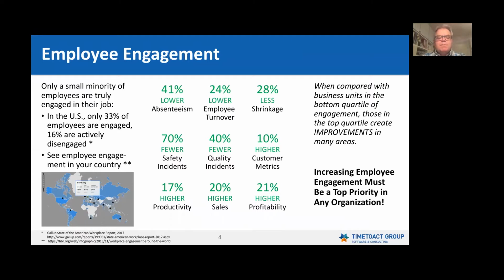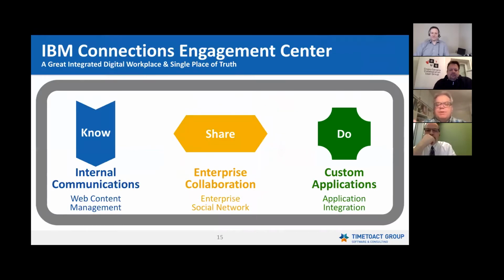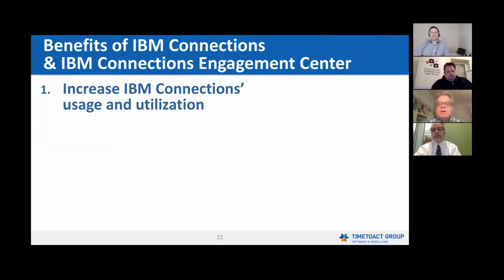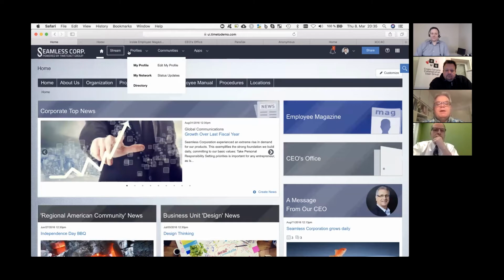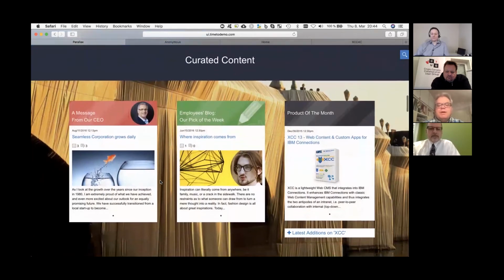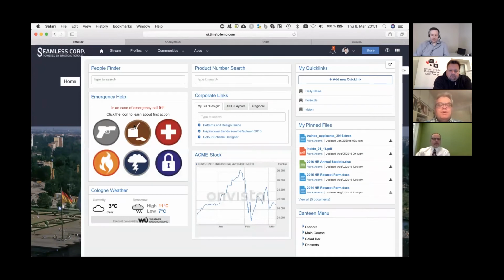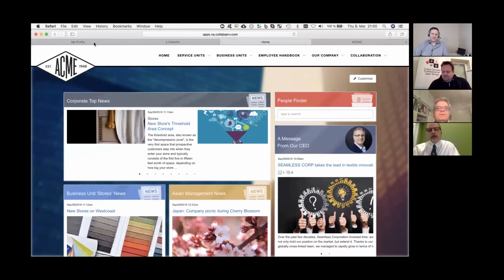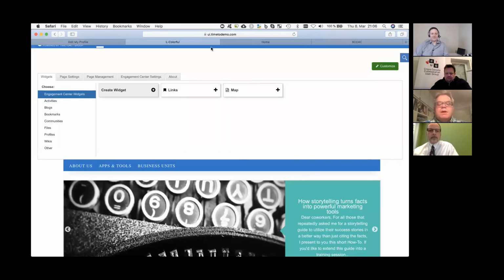IBM Connections Engagement Center (ICEC) - a walk-through with Felix Binsack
At C3UG we like to hear it from the horse's mouth - this time, we sat down with Felix Binsack from Timetoact Group in Germany. Felix is the inventor of the now-called IBM Connections Engagement Center (ICEC). In this session, Felix gives us the details on use cases, technical background and demos galore of this exciting extension for IBM Connections and IBM Connections Cloud.